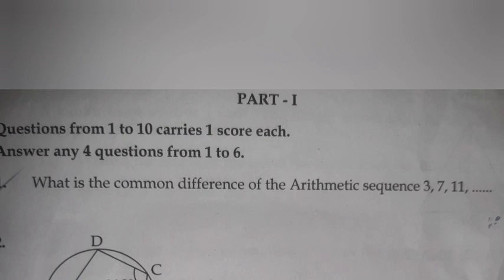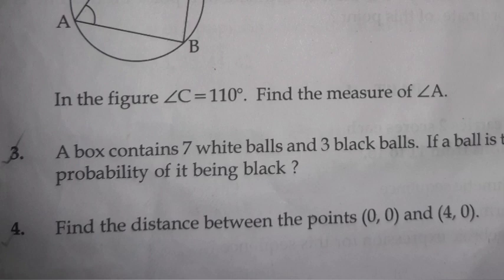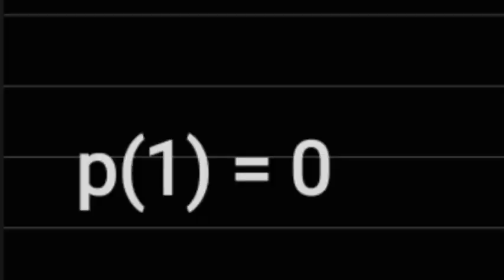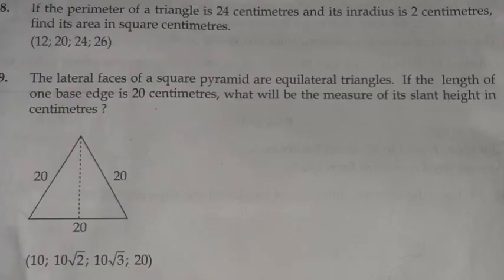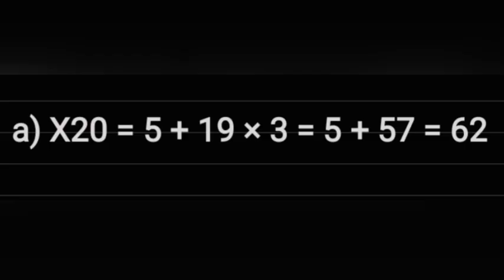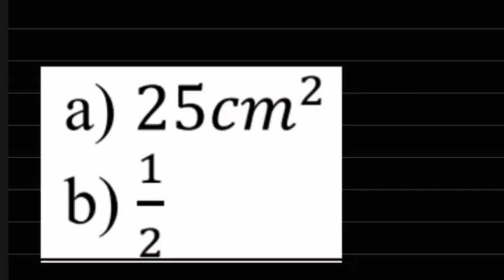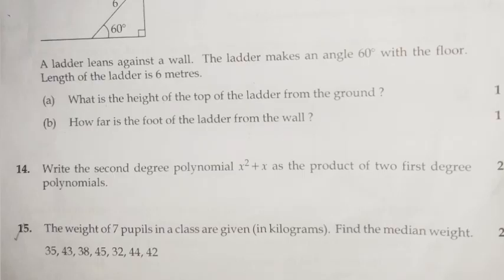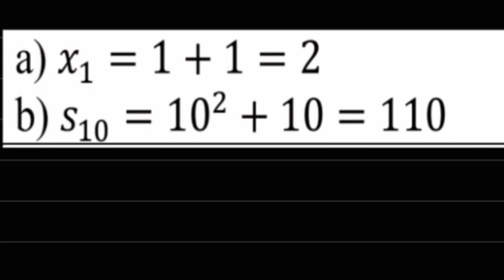SSLC 2022 FINAL EXAM MATHEMATICS ANSWER KEY PART - 1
SSLC 2022 FINAL EXAM  MATHEMATICS ANSWER KEY